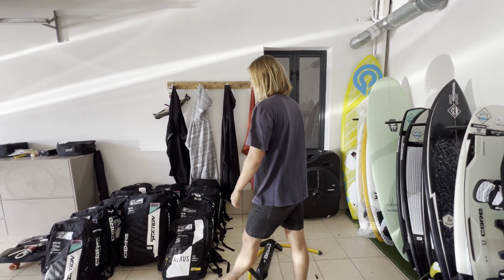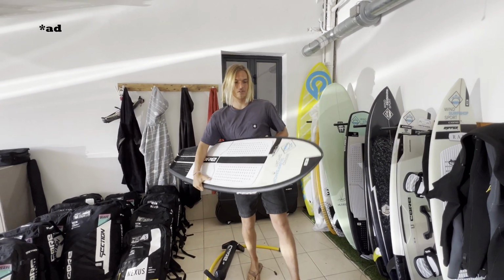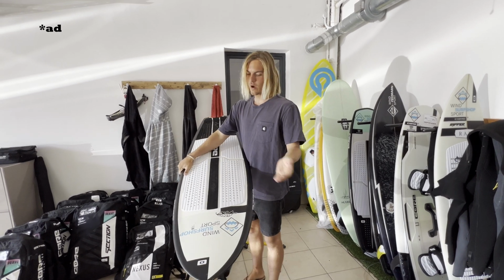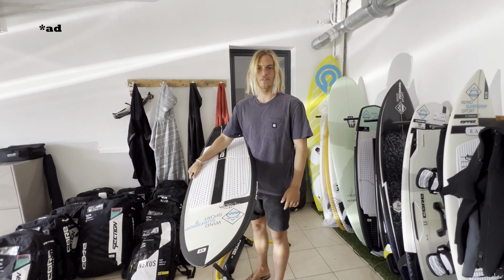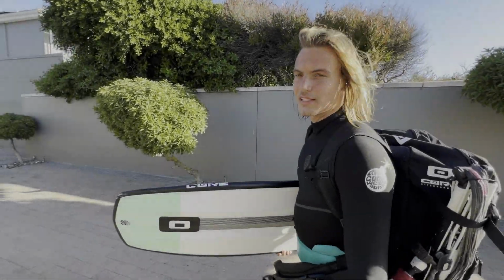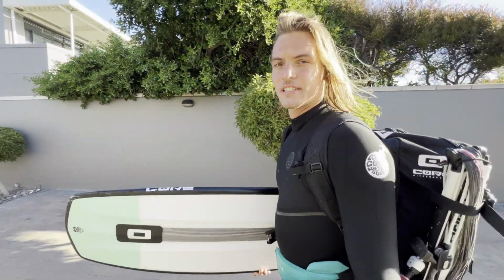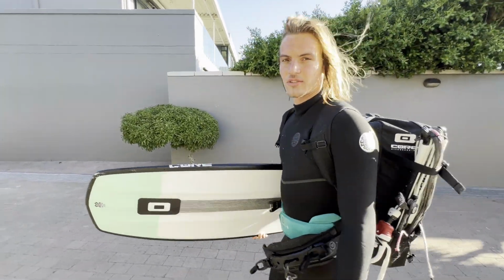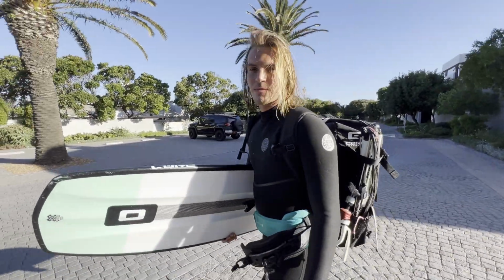Coming Home to SUNSET BEACH // ExploringCapeTown Episode #004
This weeks episode of ExploringCapeTown is all about my homespot, Sunset Beach. It's known for it's fast running and clean waves that are super fun for wave kiting. When the wind gets strong it might get pretty gusty.
This is the place where I spend the most time on the water during my stay in Cape Town and I really love it.

Cheers, Alex

Camera Setup
Fuji Film X-T5
Fujifilm XF100-400mm
GoPro HERO10
GoPro remote control
DJI Mini 3 Pro
Fly More Kit

Coming soon:
DJI Mic 2

There are no additional costs for you as a customer. Ich verdiene Geld durch qualifizierte Käufe, die über meine Links getätigt werden. Es entstehen für dich als Kunden keine zusätzlichen Kosten.